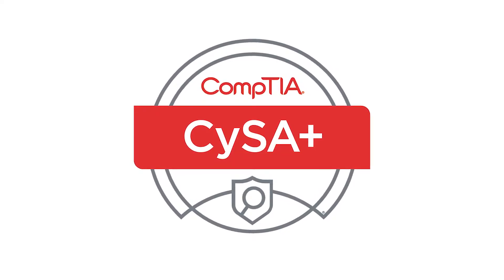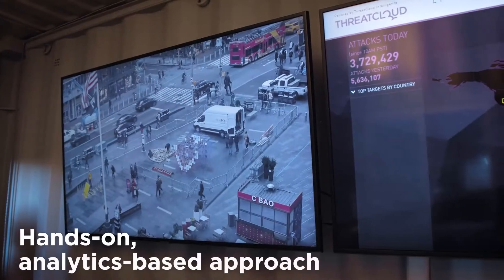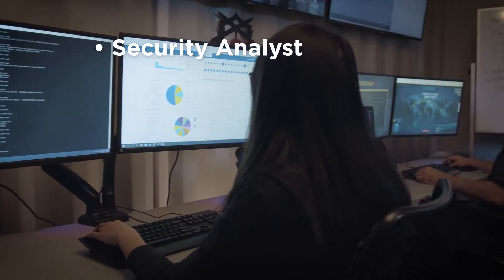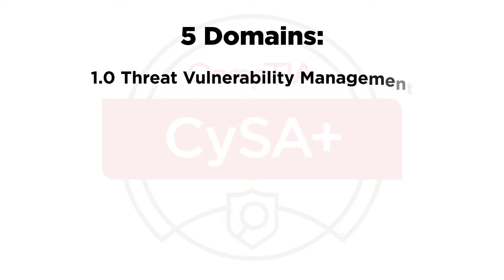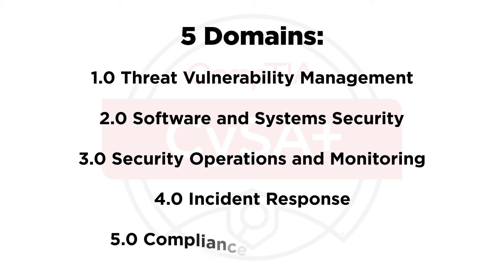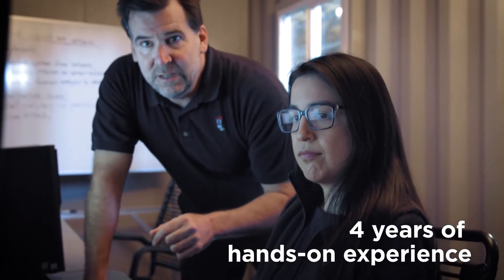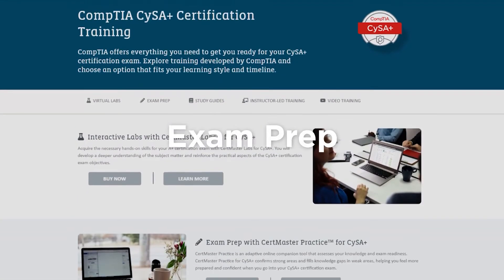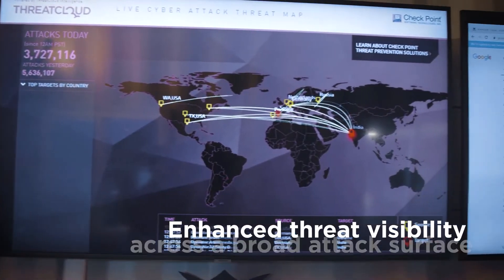دورة محلل الأمن السيبراني +CompTIA CySA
محلل الأمن السيبراني CompTIA (CySA+) هي أقوى شهادة مهنية في مجال تكنولوجيا المعلومات لتطبق التحليلات السلوكية على الشبكات والأجهزة لمنع واكتشاف ومكافحة التهديدات.